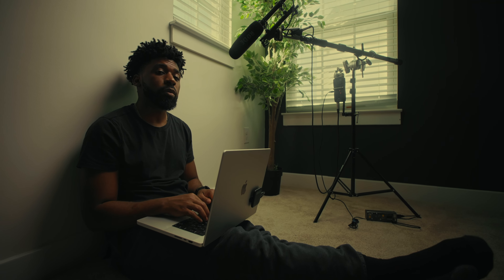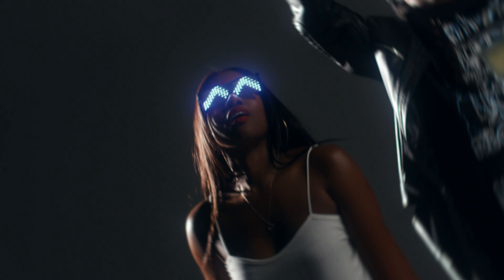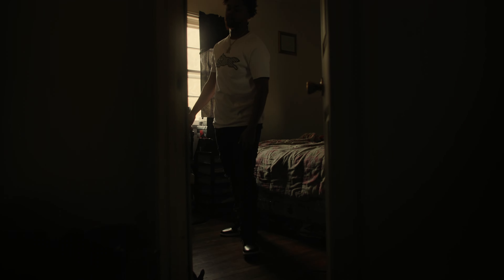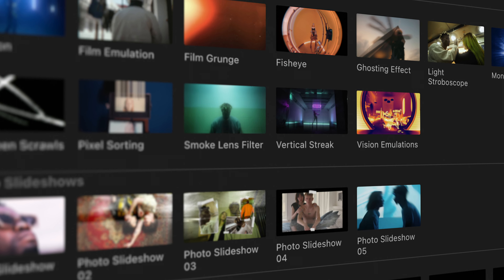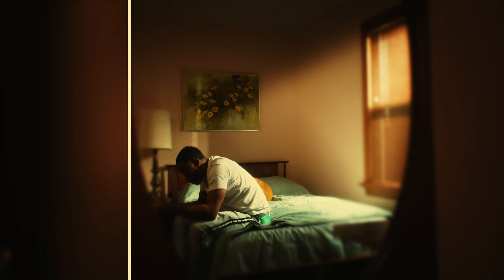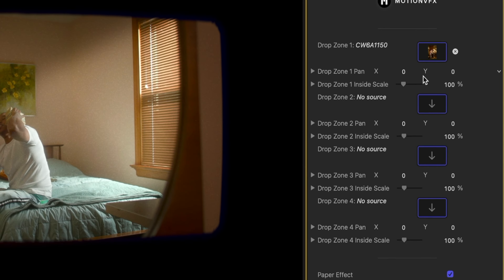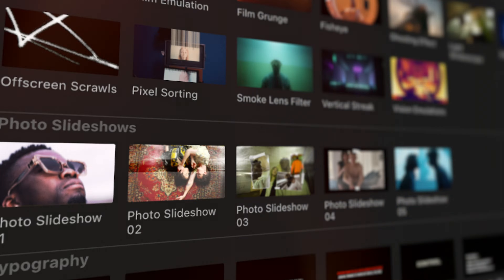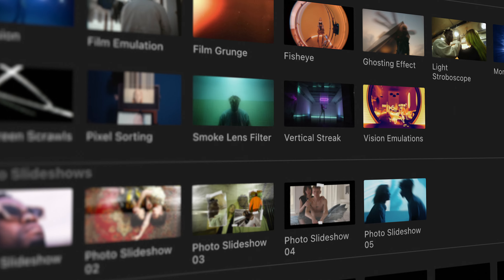mMusic Video 2 with YCImaging — Professional Music Video Toolbox for FCP, DVR, Adobe Pr — MotionVFX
📩 Introducing mMusic Video 2 — a complete music video toolbox for Final Cut Pro, DaVinci Resolve, Adobe Premiere Pro developed with YCImaging to hit all the right notes and increase the impact of music through energizing visuals.

YCImaging 👉 @YCImaging

⭐️ The greatest experience of art comes from engaging in it with more than one of the senses. Immerse your audience in it through the unique synthesis of sound and image and increase the impact of music through energizing state-of-art music videos. mMusic Video 2 has been developed in collaboration with professional music videos creator Christopher Rhodes, aka YCImaging, to provide you with a complete toolbox to make your workflow smoother and faster, helping to realize the precise vision for each song, drawing inspiration from the newest trends and timeless classics. Hit all the right notes and create a perfect visualization of the song’s themes and message, connecting the audience with an artist and driving up the hype for any song, album, or tour!